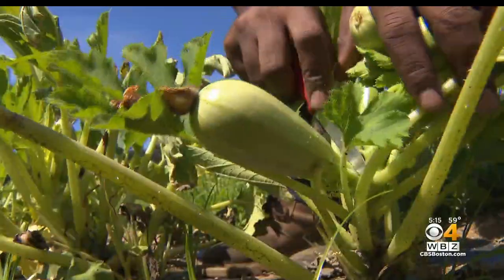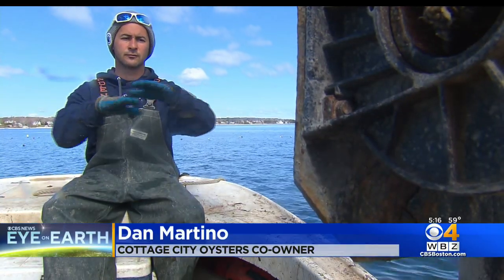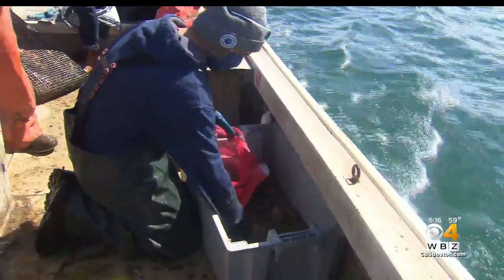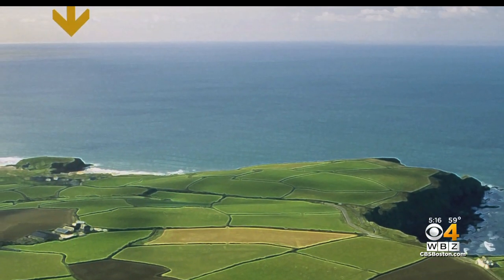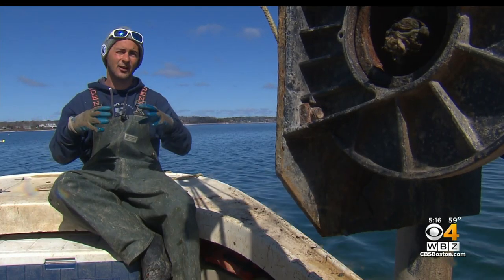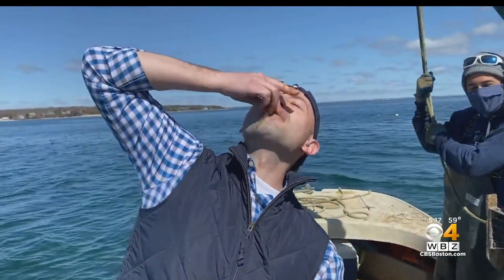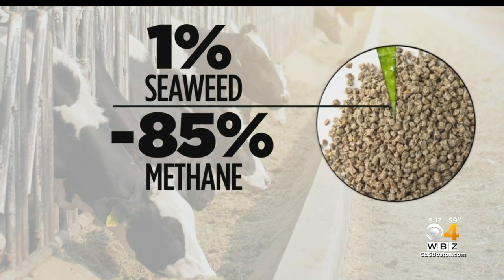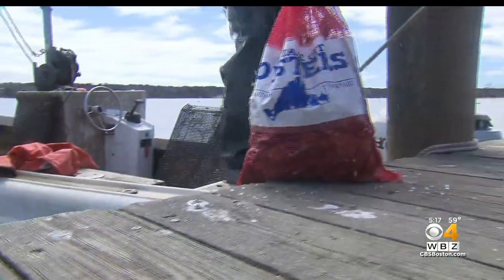3D Ocean Farm Off Martha's Vineyard Produces Eco-Friendly Oysters, Clams And Seaweed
Cottage City Oysters is the only open ocean 3-D farm in Massachusetts. WBZ-TV's Jacob Wycoff has the story.